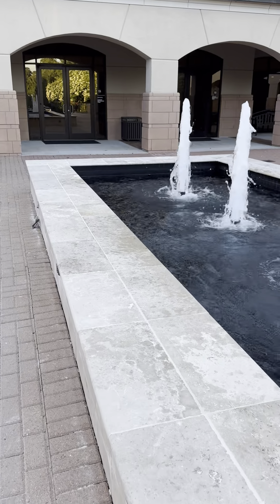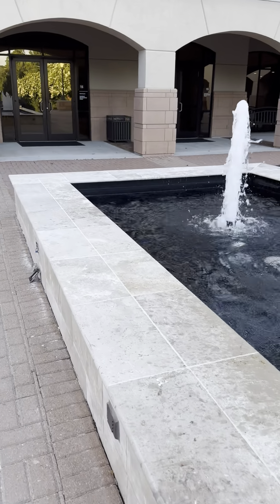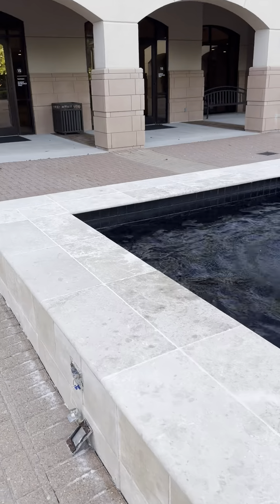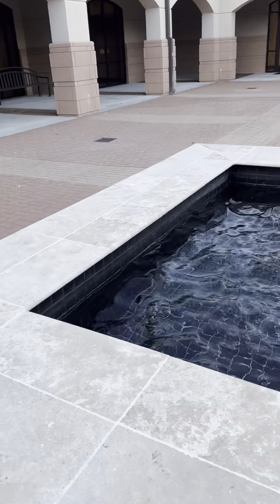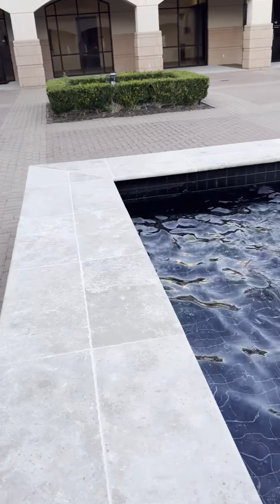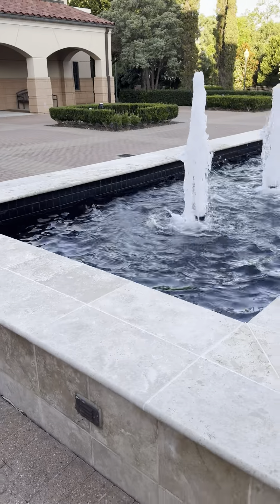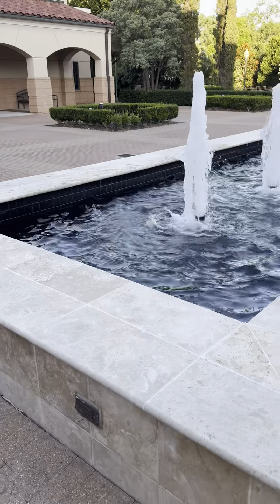Tile blasting travertine coping